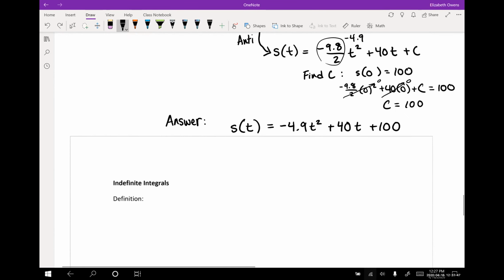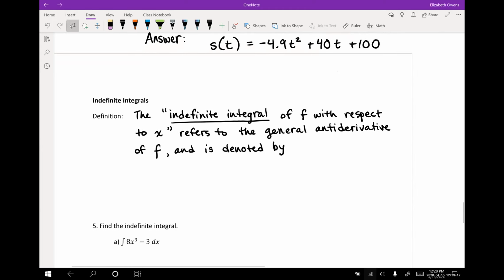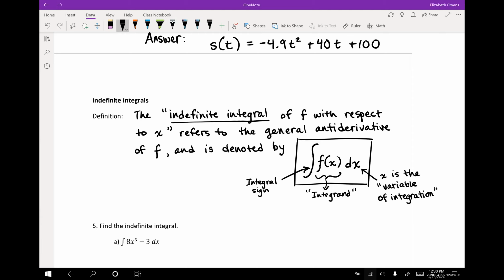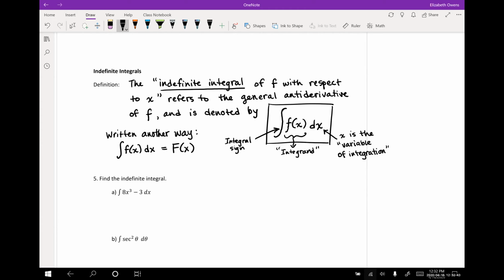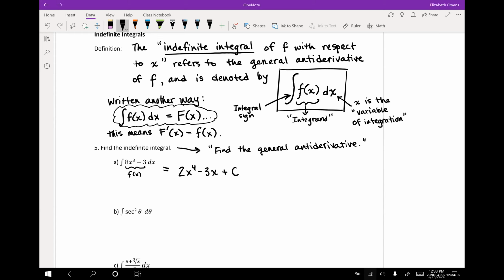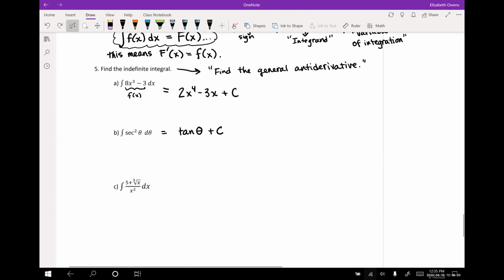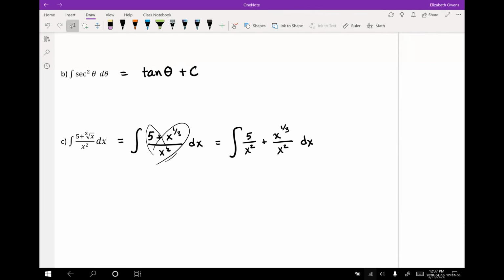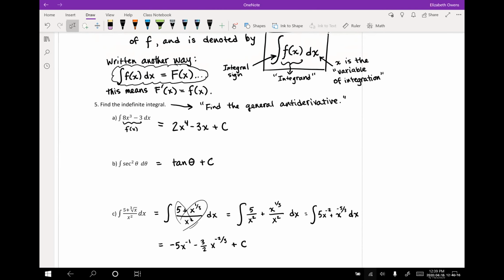4.7 Video 6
Section 4.7: Indefinite integrals! (Alert: New notation that you'll need to know!)